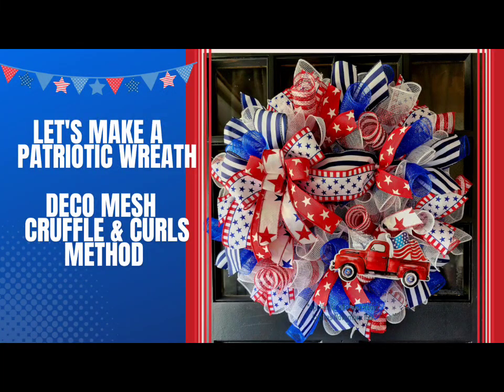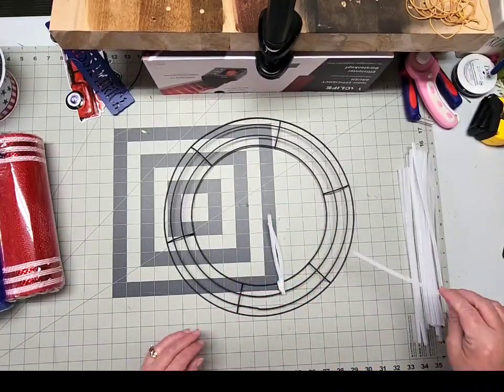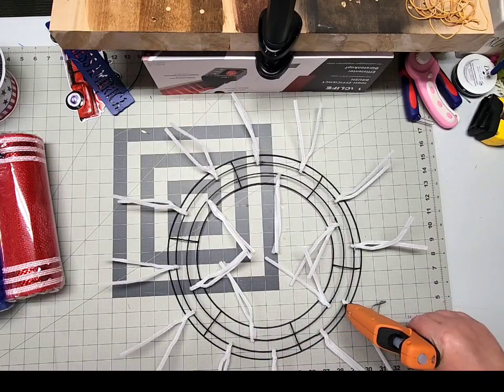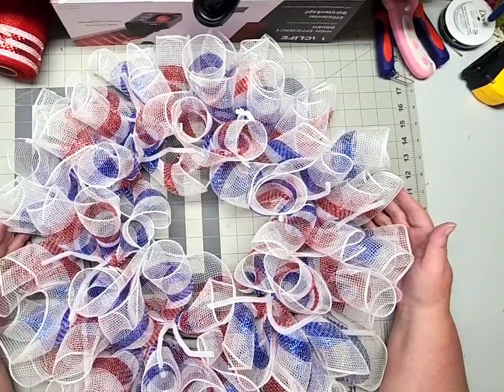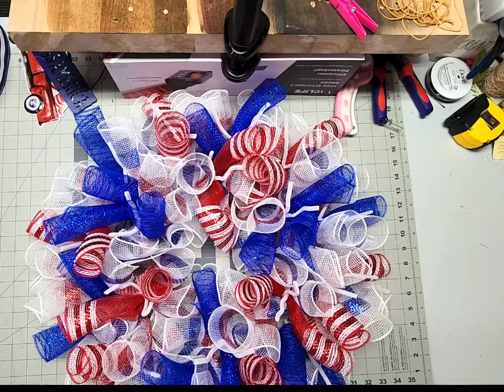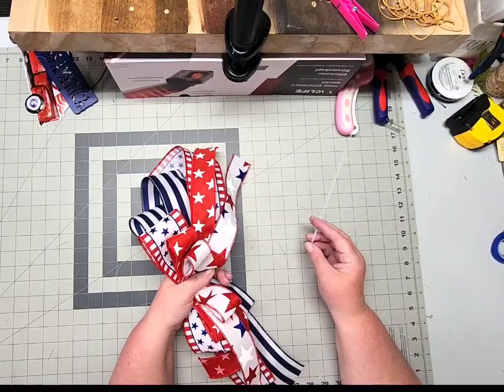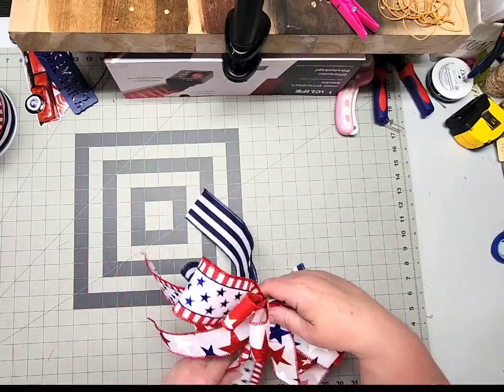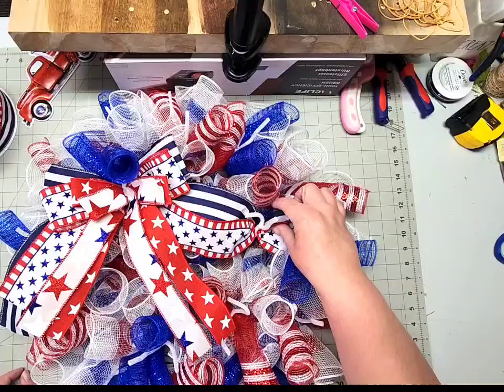Easy DECO MESH CRUFFLE AND CURLS WREATH BASE | DIY Patriotic Wreath | How To Make A Wreath Tutorial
If you enjoyed this tutorial, be sure to give it a THUMBS UP👍
Do you love all things wreath making, DIY crafting, and creating on a budget?

This wreath will be available in my Etsy Shop 👇

Tan pipe cleaners

Cordless glue gun
Gorilla gun full sized glue gun with glue sticks
Glue pot
Wire snips
Self-healing cutting mat
Rotary deco mesh cutter
Crafting scissors
Deco mesh holder
WorkPro heavy duty cutters
Mounting squares